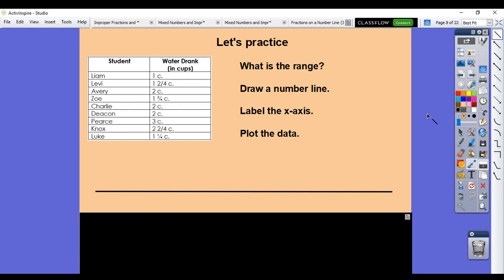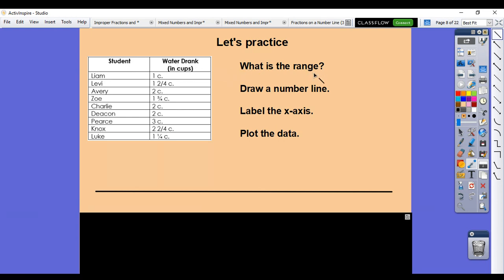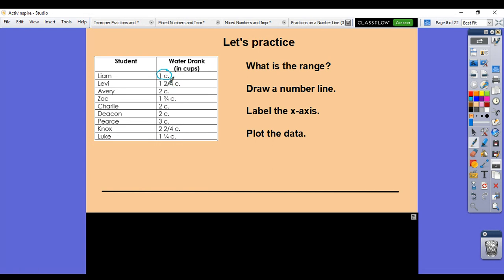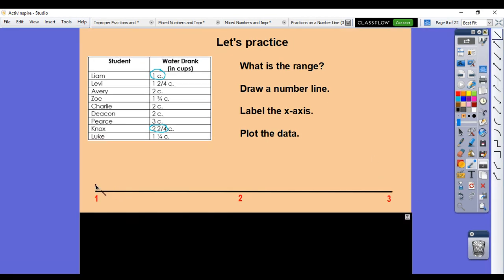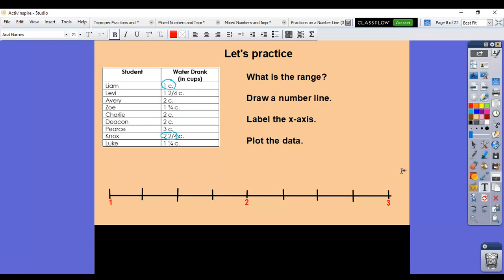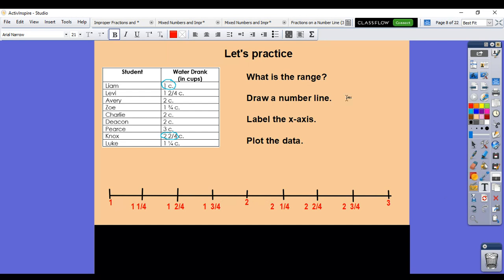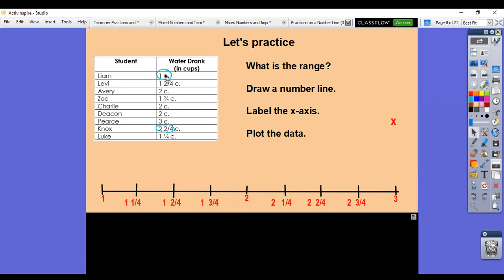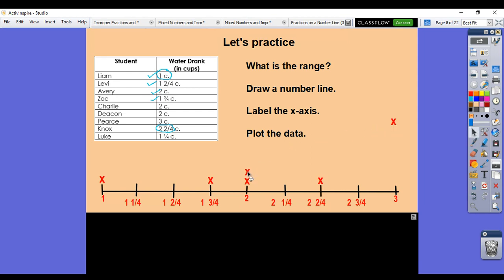Untitled: Mar 31, 2020 9:51 AM